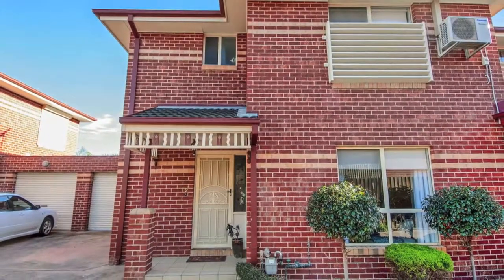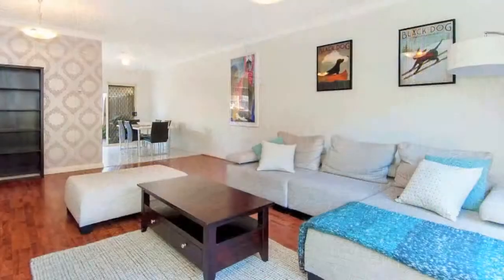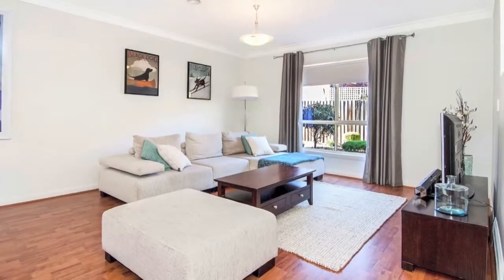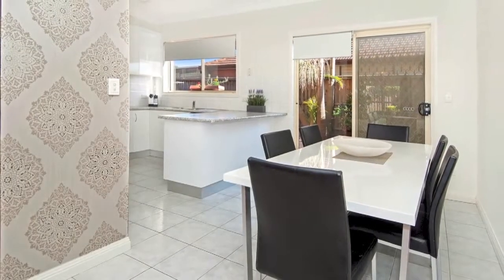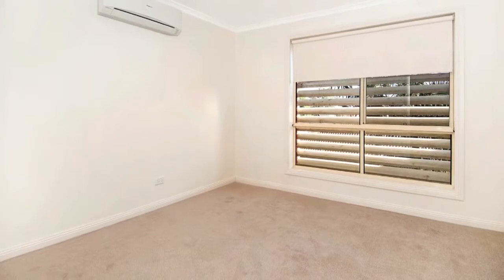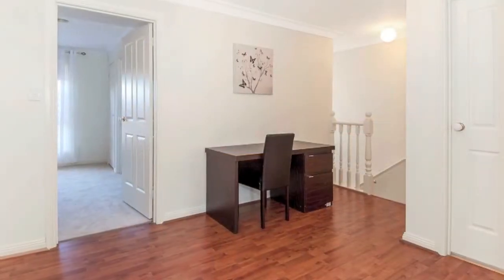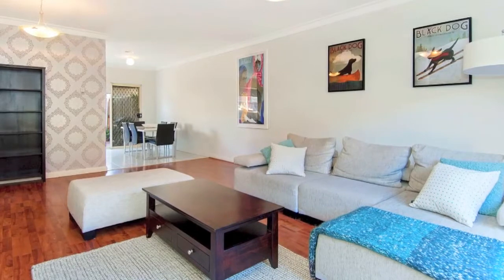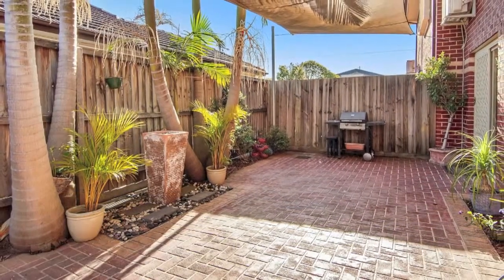2/23 Kitchener Road Pascoe Vale - Brad Teal Real Estate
Enjoy the townhouse lifestyle in this stylish and spacious double storey brick home in a boutique block, perfect for first home buyers and investors. Listed by Brad Teal Pascoe Vale